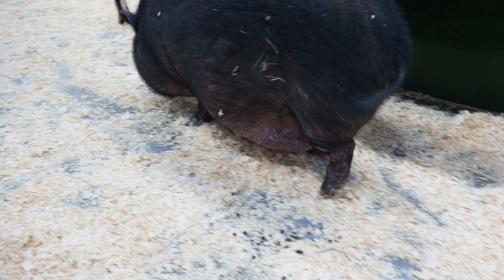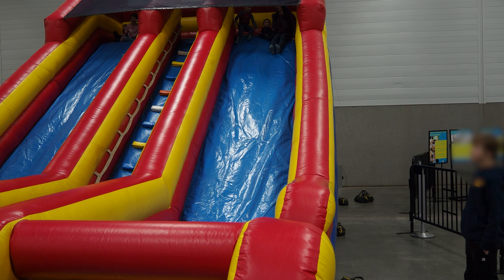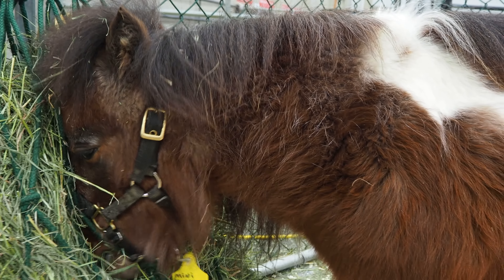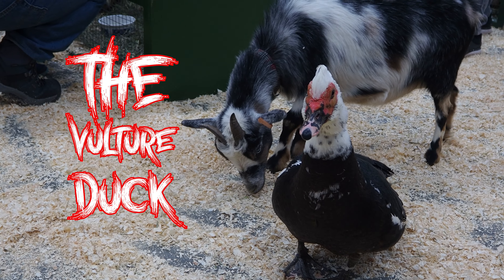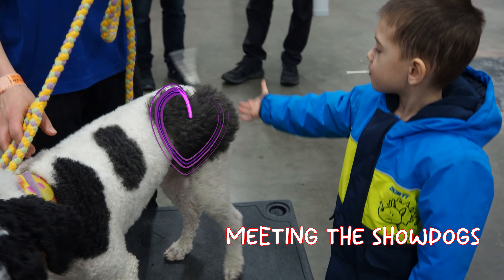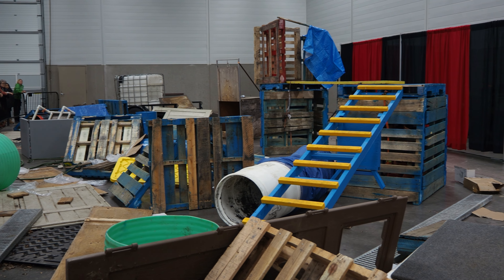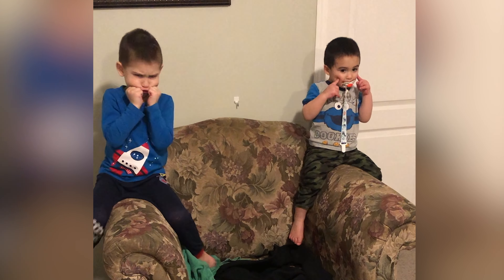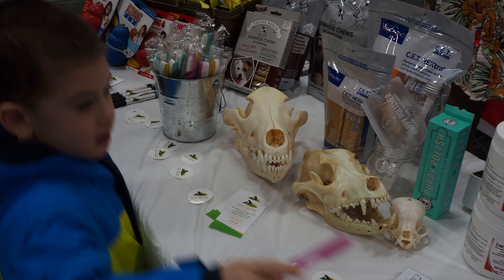To a Pet & Animal Expo! | Canadian Pet Expo Vlog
Let's go to the Pet Expo! Come with our family and see all sorts of exotic animals from pigs, and "vulture" ducks, to goats, dogs, and doves. So much to see, so little time.
Lyric most enjoyed seeing a tarantula and
Linkin's favourite animal was the tractor... (sigh)

Featured vendors:
Thistle Hill Farms Petting Zoo & Pony Ride
SuperDogs Express
Zero Gravity Flyball Team
Canadian Search and Disaster Dogs Association (CASDDA)
Edmonton Cat Fanciers Club
Meika’s Safehouse Bird Rehabilitation & Re-homing Centre

Timestamps:
00:00 Baker Fam Goes to the Pet Expo
01:27 Bounce House
03:52 Thistle Hill Farms Petting Zoo & Pony Ride
09:28 Dog shows: Superdogs Express and Zero Gravity Flyball Team
10:50 Canadian Search and Disaster Dogs Association (CASDDA)
12:08 The Biggest Dog and Tractor we Saw
13:03 Meika’s Safehouse Bird Rehabilitation & Re-homing Centre
13:55 Smooshed Cat Face | Edmonton Cat Fanciers Club
16:00 Food and Costs at the Pet Expo

▶︎ Video music source: Halfway Under mixes - custom created for Baker Brewz

All images and additional video segments contained are used in strict compliance with the appropriate permissions and licenses required from pexels.com in accordance with the YouTube Partner Program, Community guidelines & YouTube terms of service.